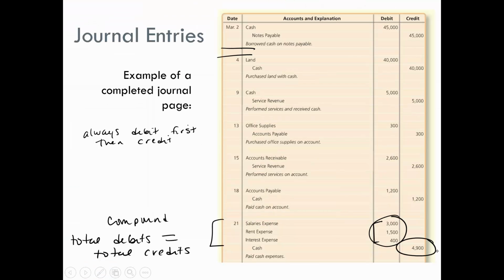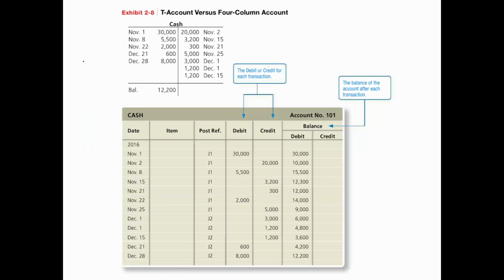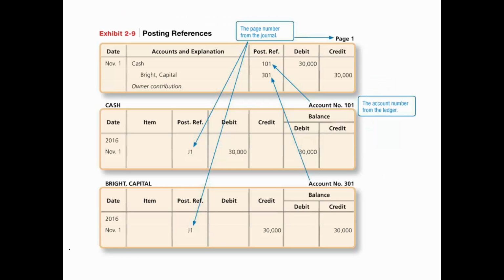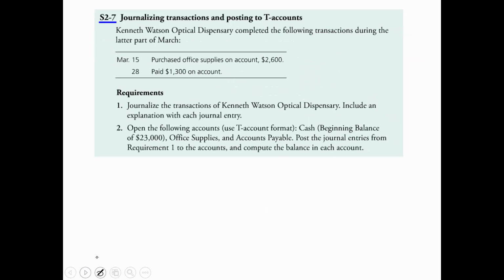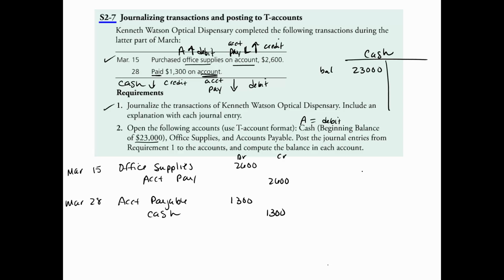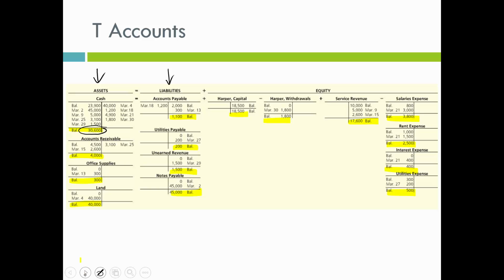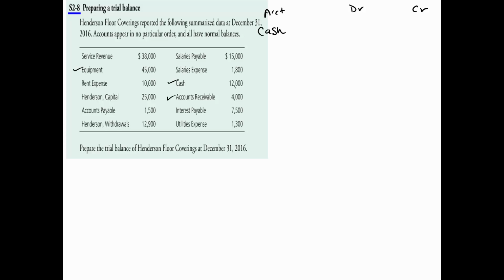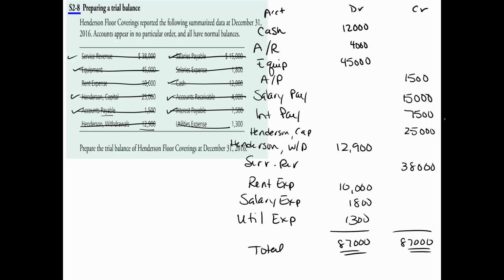ACC 101 Ch2 part 3